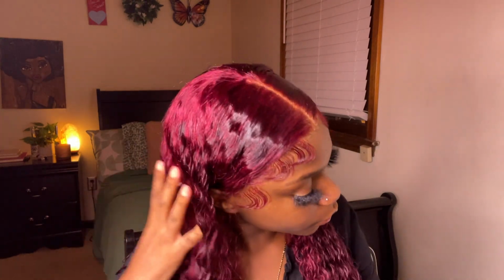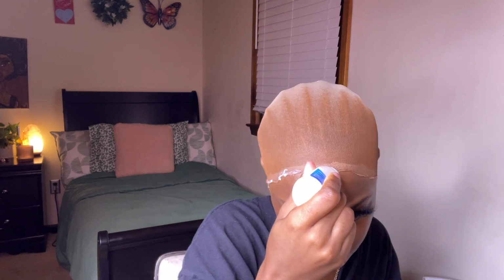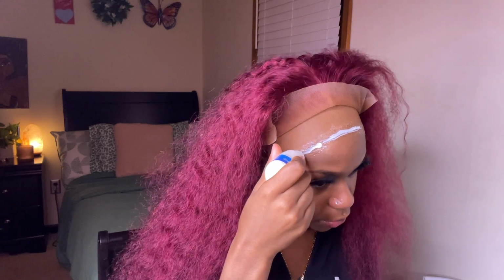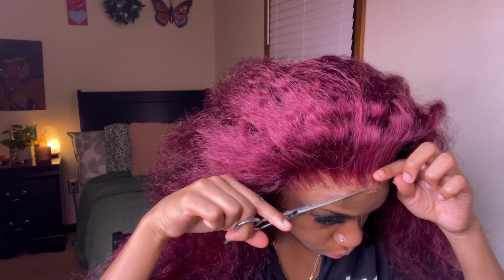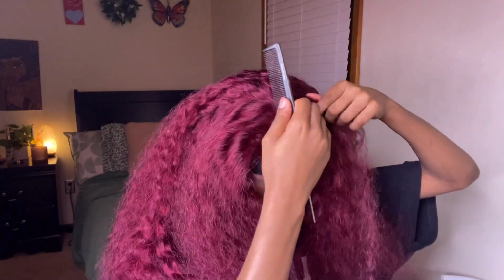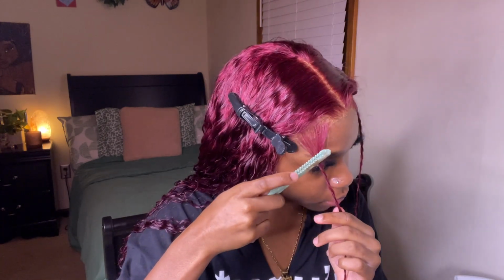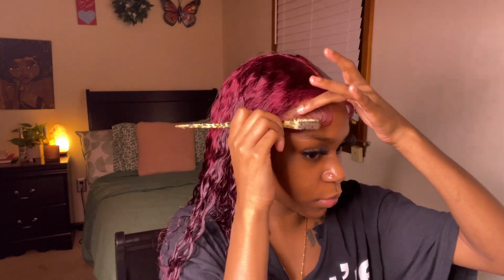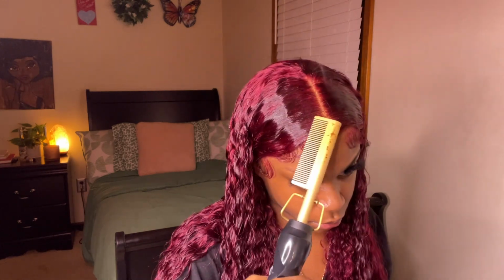START TO FINISH | Pre-Colored Deep Wave 99J Wig Install (Beginner Friendly) | Ali Pearl Hair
Hair I’m wearing: 24inches 99J deep wave 13*4 lace frontal wig, 180%density

Snap: @manijean
Wig IG: @wigssoldbymani